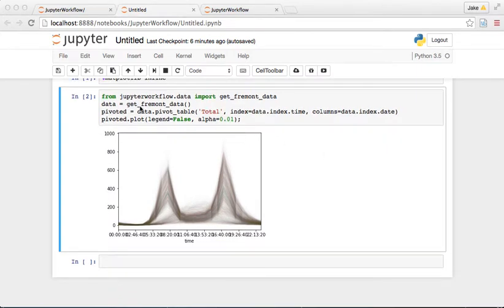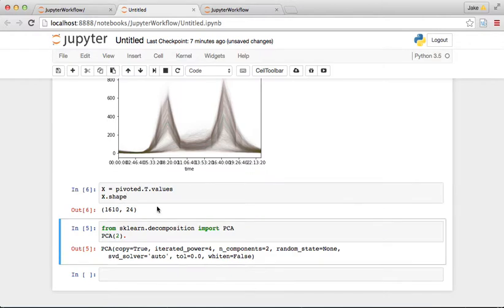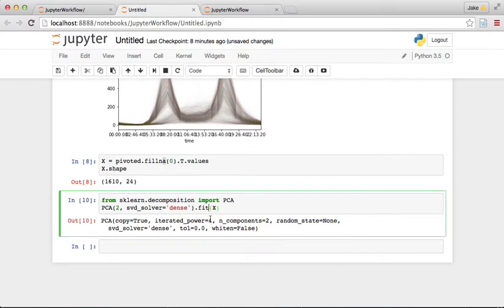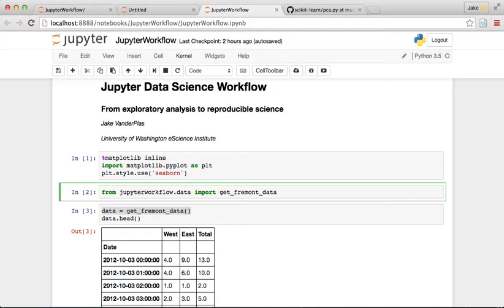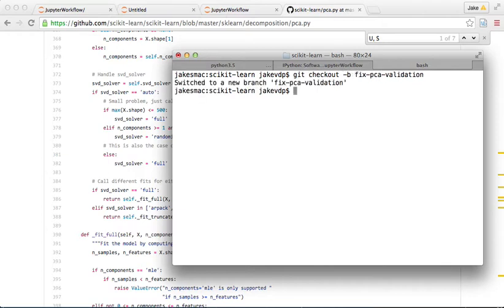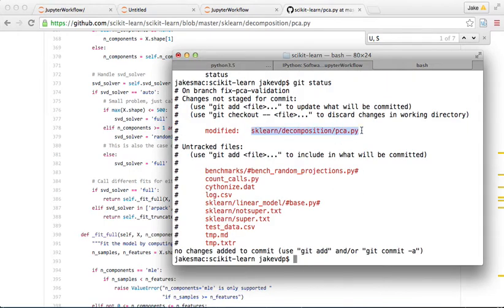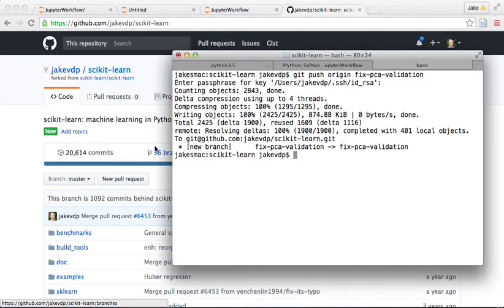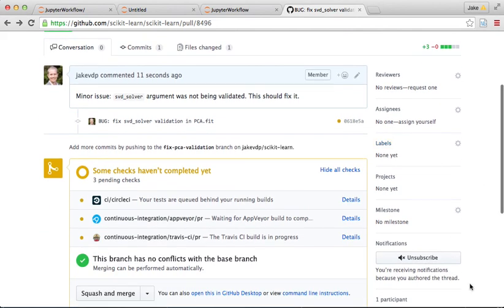Reproducible Data Analysis in Jupyter, Part 8.5/10: Finding and Fixing a scikit-learn bug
Jupyter notebooks provide a useful environment for interactive exploration of data. A common question I get, though, is how you can progress from this nonlinear, interactive, trial-and-error style of exploration to a more linear and reproducible analysis based on organized, packaged, and tested code. This series of videos presents a case study in how I personally approach reproducible data analysis within the Jupyter notebook. For more information and resources relating to these videos,

In this bonus video, we find a bug in the master branch of scikit-learn and submit a pull request to fix it.